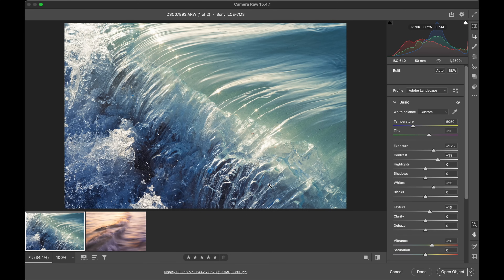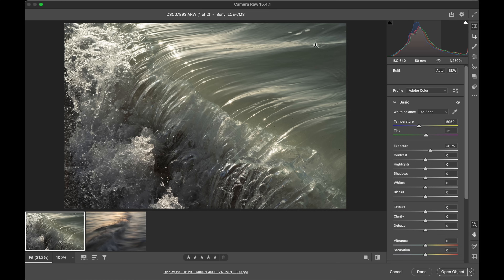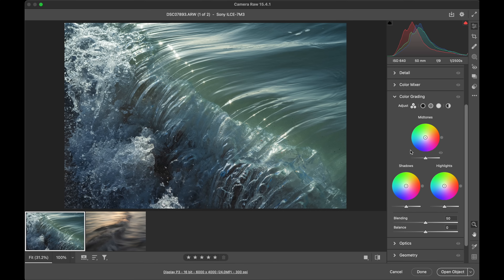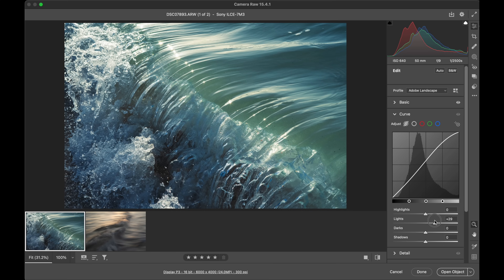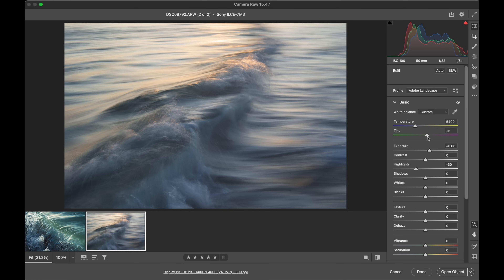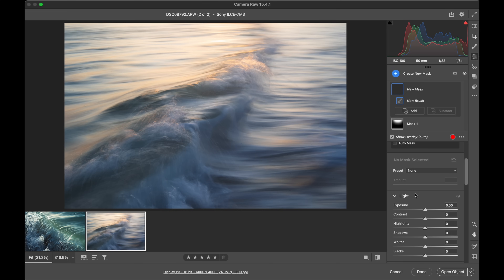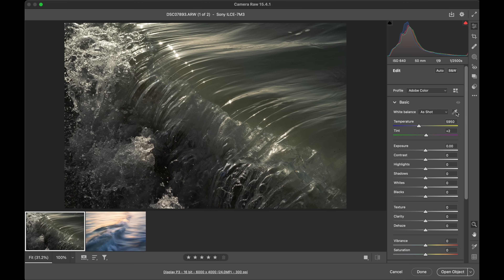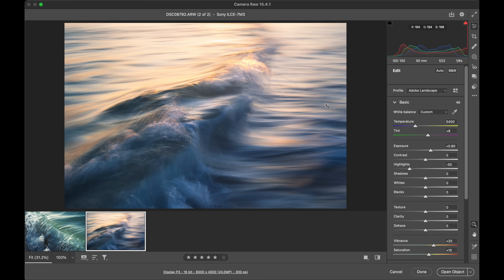How To Editing Easily in Photoshop and Lightroom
In this video I share with you an editing workflow for your photography, to help your colors and light pop, bringing your work to life and making the most of what you've captured.

This workflow is compatible with both Lightroom and Photoshop.

If you like my teaching and approach to editing, consider checking out my post processing masterclass, on SALE

If you have any questions at all, just let me know!

WP